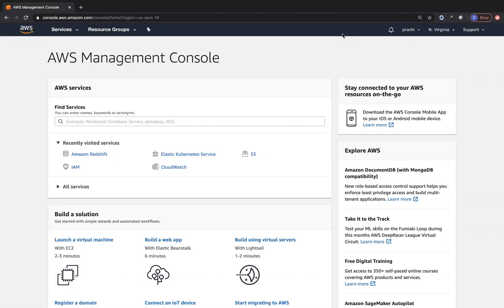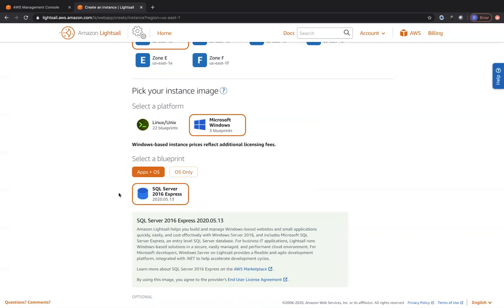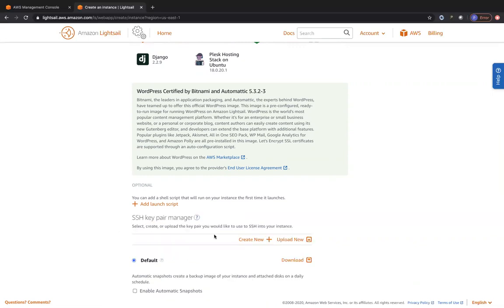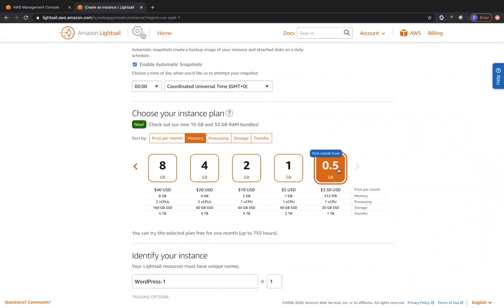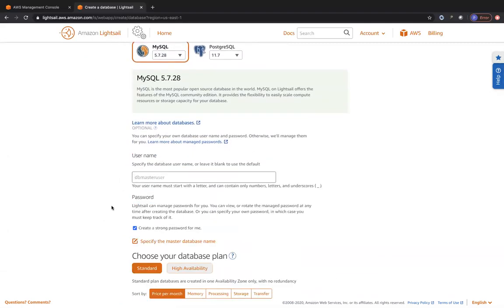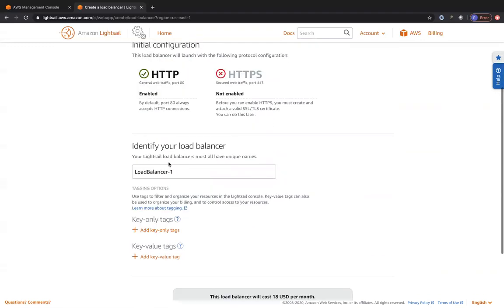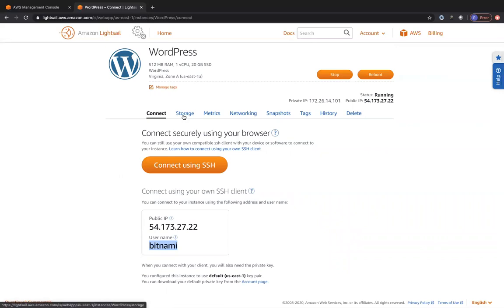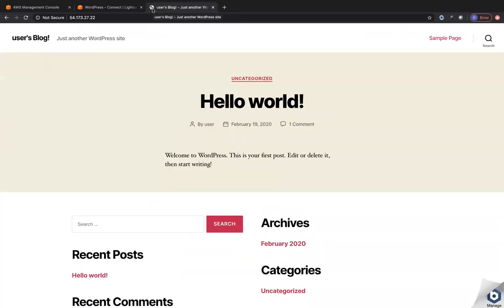21 Amazon Lightsail Part 1